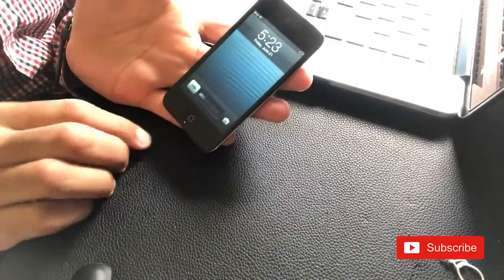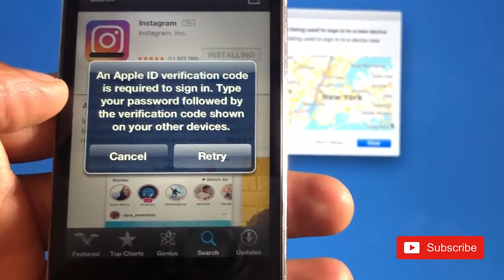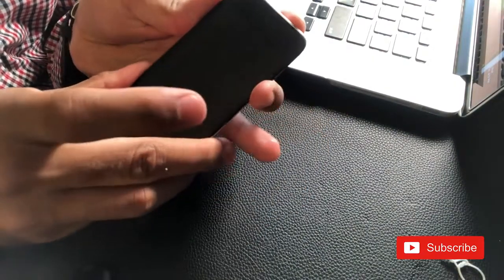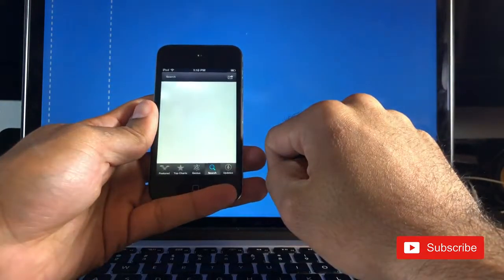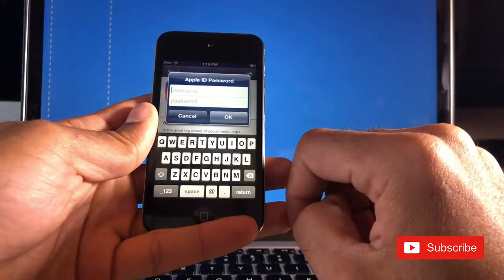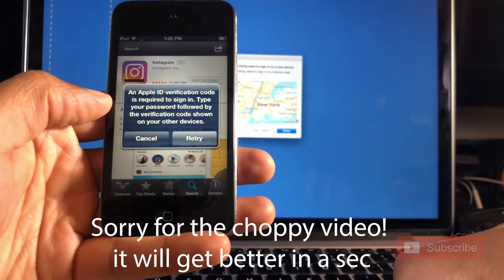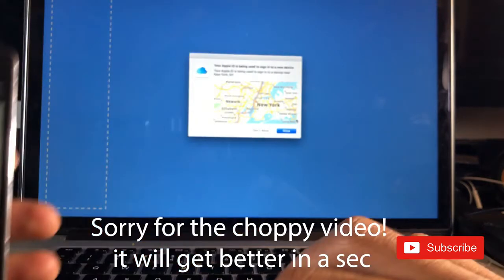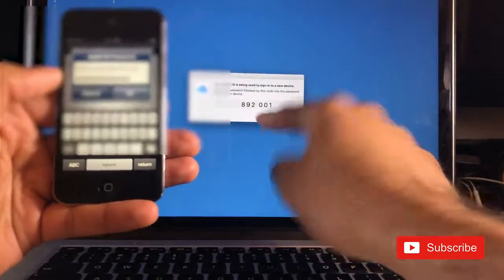How to Login to Apple ID with An Old iPod (where to Input Cloud Prompt Code to Activate Old Device)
In this video, I walk you through the steps of logging into your old iPod with your current Apple ID. Please let me know if this video helped you by leaving a 𝘾𝙊𝙈𝙈𝙀𝙉𝙏 👍 𝙎𝙐𝘽𝙎𝘾𝙍𝙄𝘽𝙀 to my channel by clicking this If you liked this video, please give it a 𝙇𝙄𝙆𝙀 and 𝙎𝙃𝘼𝙍𝙀 with friends! Read more below.

👉 My microphone: Audio-Technica ATR-6550
👉 My computer: MacBook Pro 16 Inch
👉 My Padcaster Parrot teleprompter
👉 My Elgato asuxiliary holding arm
👉 My lighting: Viltrox VL-300T
👉 My camera: Sony ZV1
👉 My desk mount clamp
👉 My camera tripod
▸ My editing Software: Premiere Pro CC 2022
▸ My screen Recording Software: Quicktime

In this post, I will show you how to sign in to your Apple ID on an old iPod. So if you’ve recently acquired an old iPod, you’ve probably run into this problem. You factory reset your iPod to make it like new. You try to download something from the app store.

Naturally, you try to sign in to your Apple ID account, and it prompts you to verify your account by generating a code on your currently logged-on device. "type your password followed by the verification code shown on your other devices."

All you have to do is input the code into your iPod — problem is, there’s nowhere to put the code on your device devices. There’s usually a security code input prompt, but there’s none on this old iPod.

How to log in to apple ID on an old device
I searched all over the Internet for an answer, and I finally got one. And it’s straightforward. This worked for me, and hopefully, it’ll work for you, too.

Step 1: Try to download an app
Okay. So first things first. Try to download an app from the App Store. In this case, I’m going to do Instagram because it still works on older devices.

Step 2: Try to sign-in
It will provide you with some heat about a code being required to sign in. Here’s the trick. You have to follow the instructions literally for this to work. So when they say type the password followed by the verification code, they mean precisely that.

Step 3: Accept the code prompt
A verification code will come upon the device that you’re currently signed into, like your laptop or phone. In this example, I’m using my computer. Click allow. And then, the code will appear. This is the code they want you to input after your password.

Step 4: Enter the code at the end of the password
First, plug in your password like usual, but after you type your password at the six-digit code at the end of your password. That’s it.

Conclusion
Hopefully, I saved you some hours of headaches. That concludes this video. What do you think? Thanks for reading!